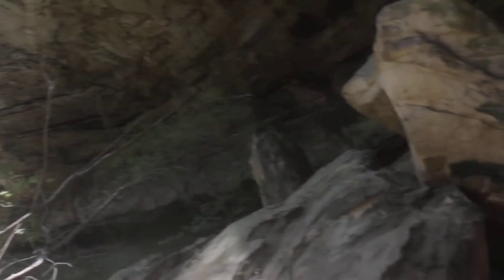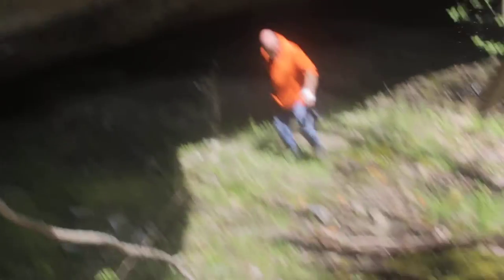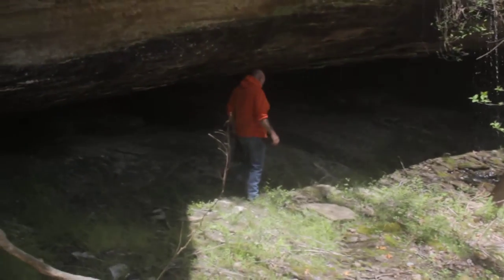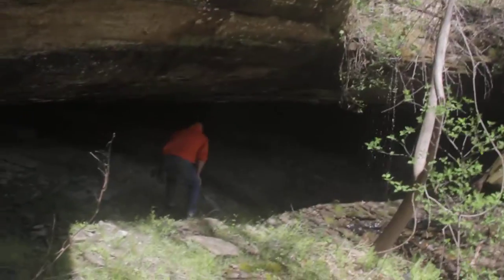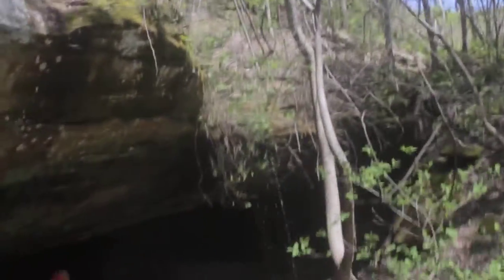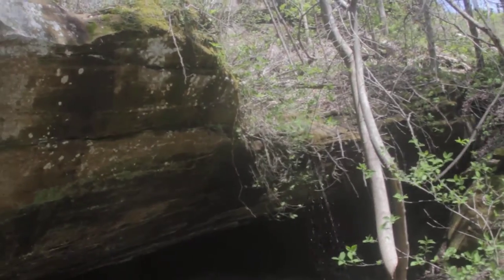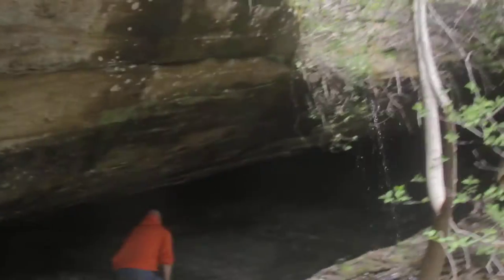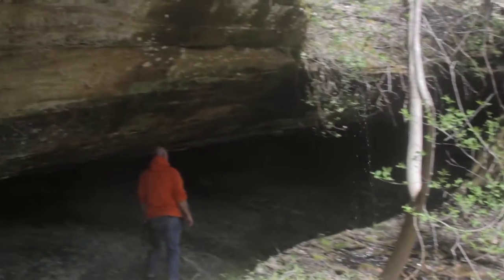The KentuckyRose photography & Studio Company.,LLC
Images & videos By Photographer Margaret, events, live, photography, Kentucky,beautiful, Portraits,Models, country,
The KentuckyRose Photography & Studio Company,
Live events all over Kentucky.